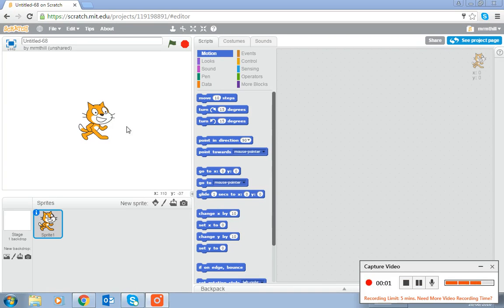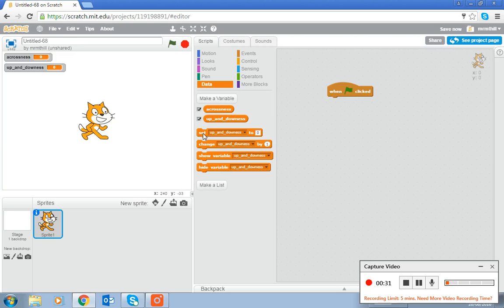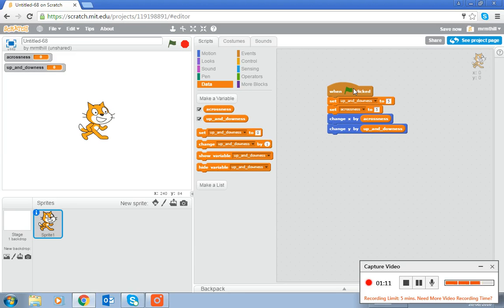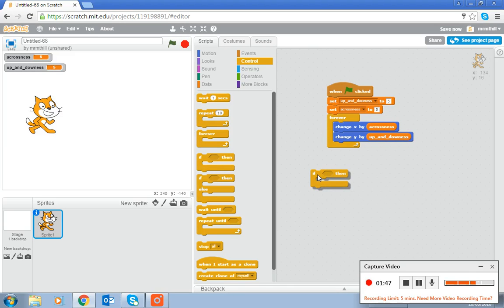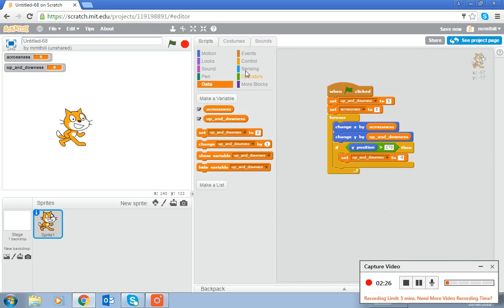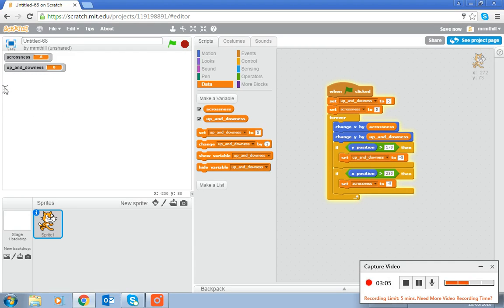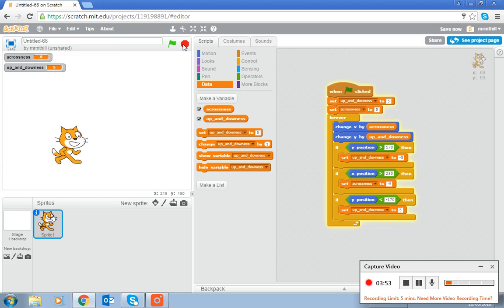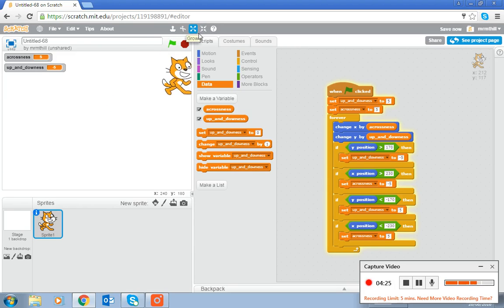Michael Thill - Scratch Bouncing Sprite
An explanation of how to make a sprite bounce around the screen in Scratch.